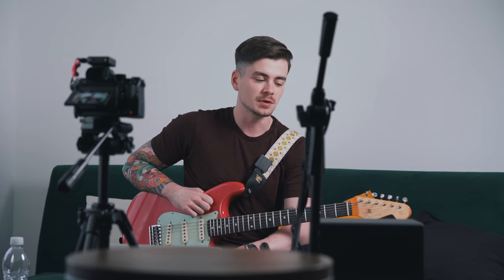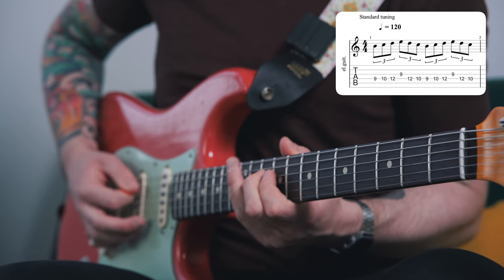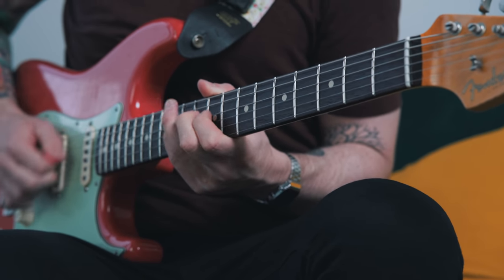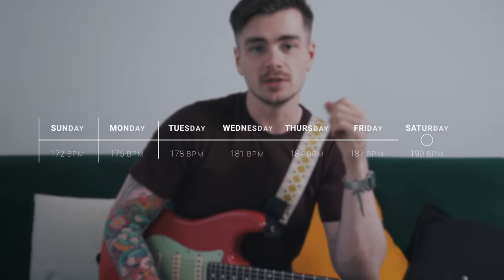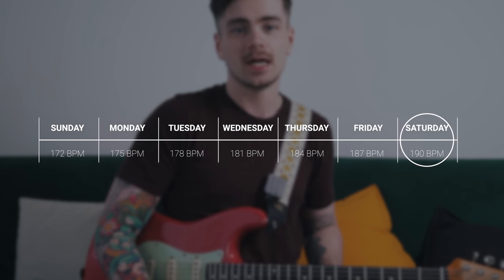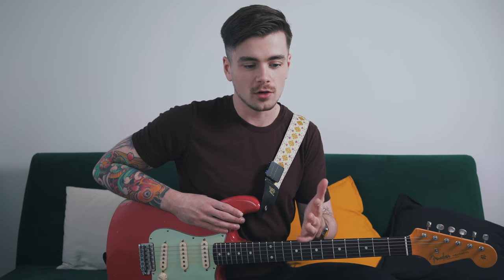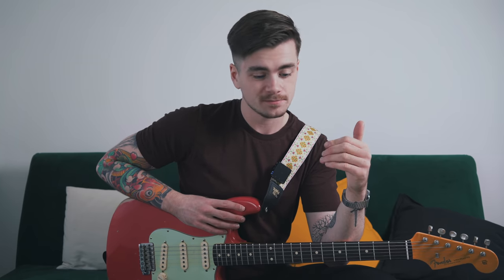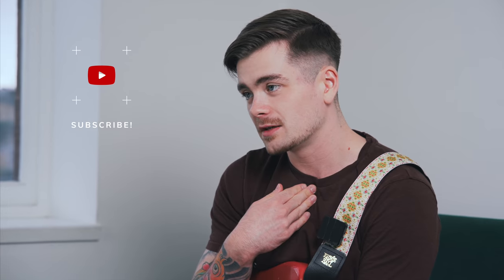How to Build Speed on the Guitar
🎸 Break through the lost intermediate plateau in 2023 - Bulletproof Guitar Player 2.0 coming soon ➡️

Today I’m sharing a method I like to use for building speed on the guitar. This method will apply to anything you wish to build speed with whether that’s an excerpt from a solo, a lick or a technical exercise.

🟢 GUITARS 🎸...

🟢 STUDIO EQUIPMENT 🎙️...

🟢 PEDALS 🎛️…